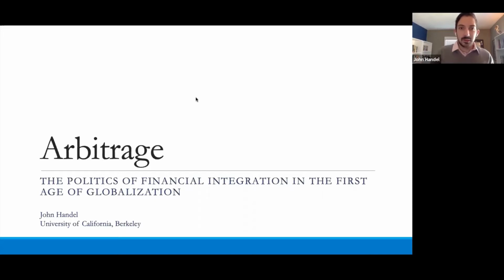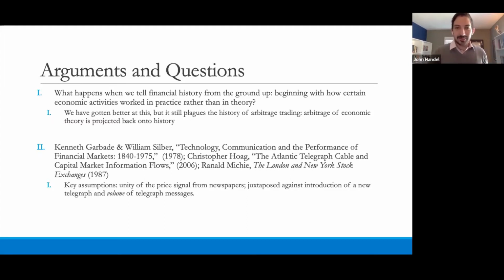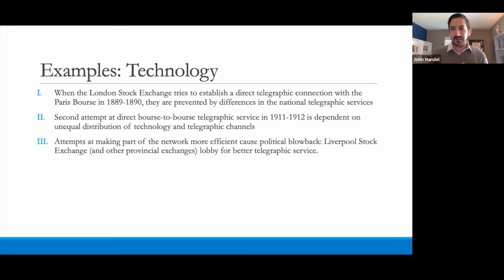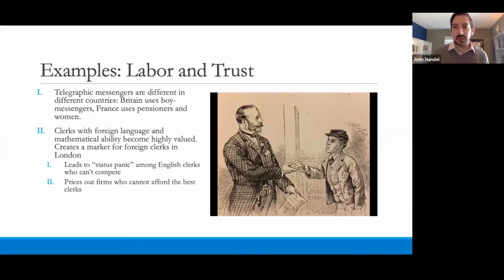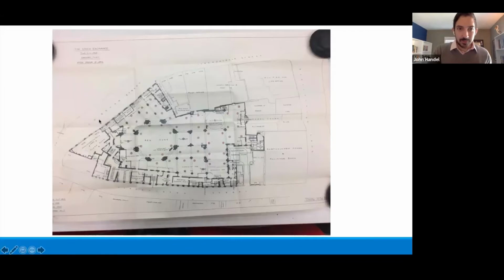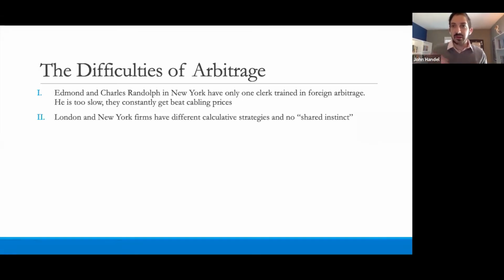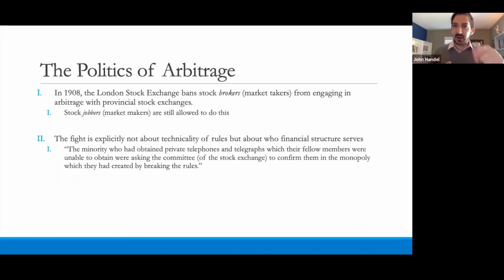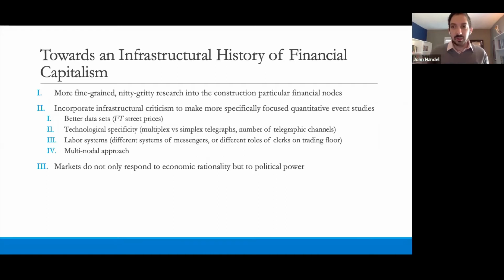Financial History Network. John Handel seminar, April 2021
“The Politics of Arbitrage: Connecting and Disconnecting Global Markets, 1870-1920”
John Handel, Ph.D. Candidate in History, University of California at Berkeley